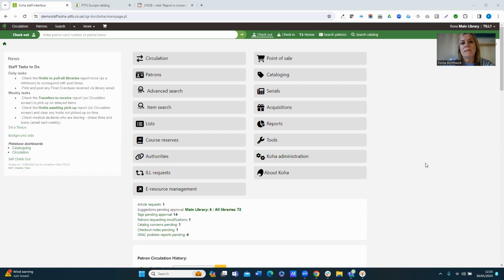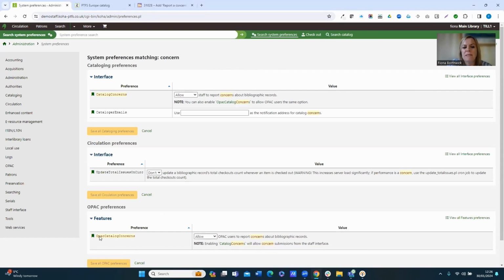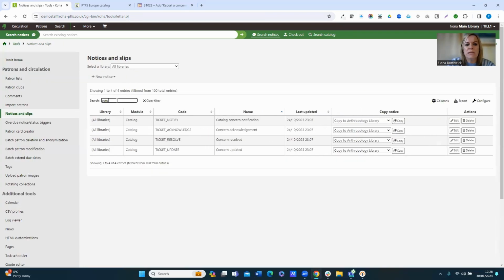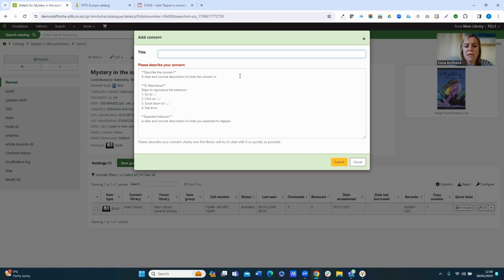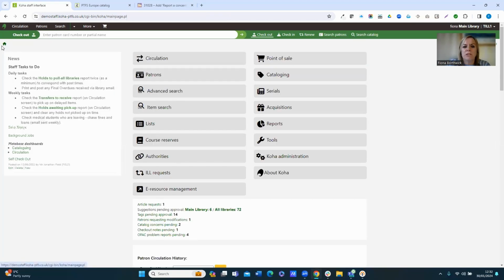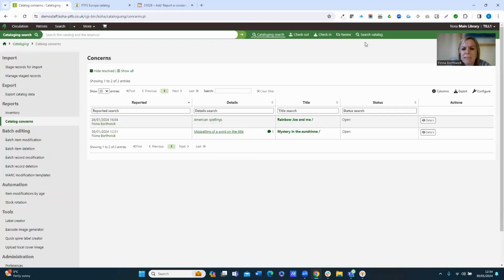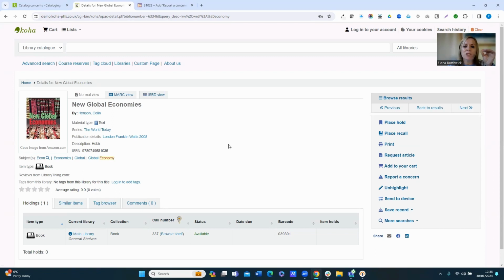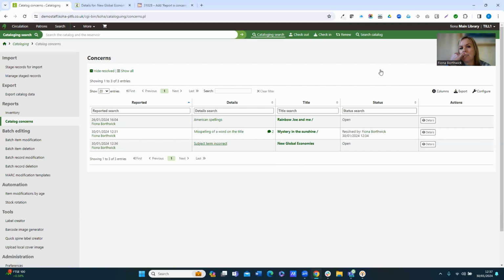Koha Cataloguing concerns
Users of the library may notice errors or have concerns with some catalogue records. This new functionality allows them to report these concerns and this video walks you through the process of setting this up and how to manage those issues raised.